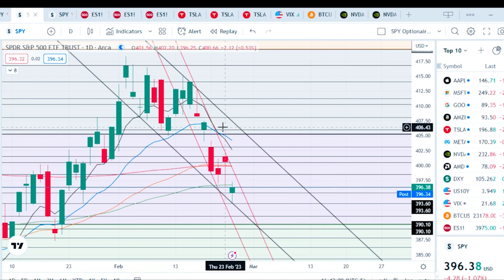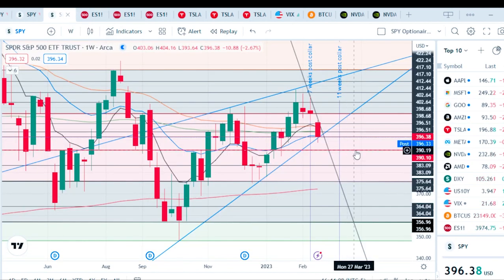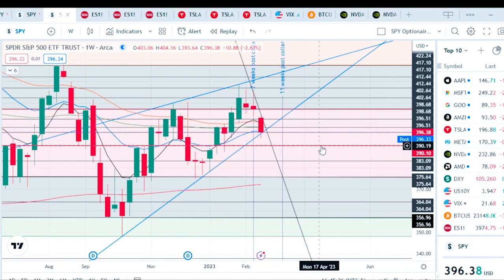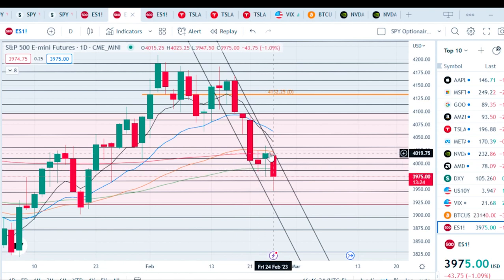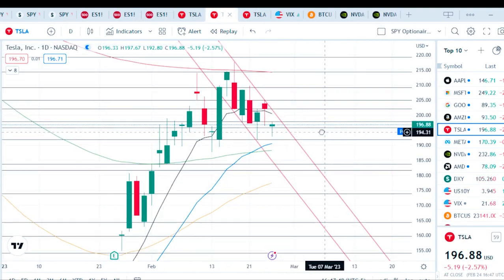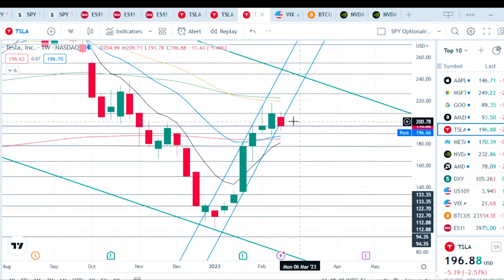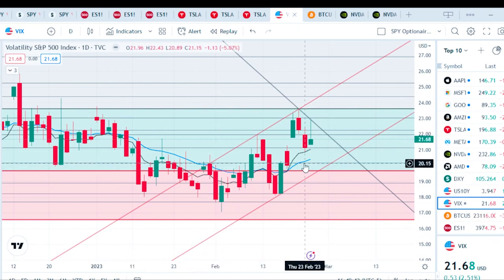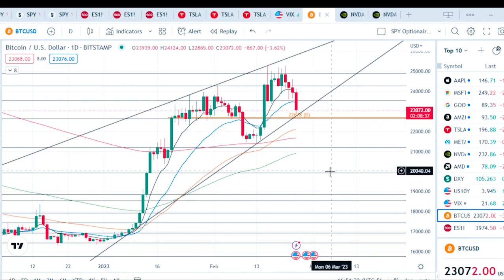The Kangaroo market continues… 2-24-23 SPY/ ES Futures and Tesla Daily Market Analysis